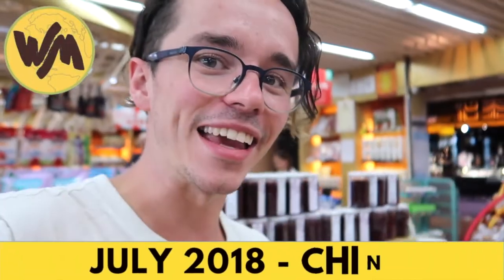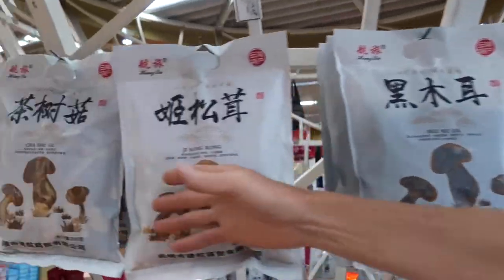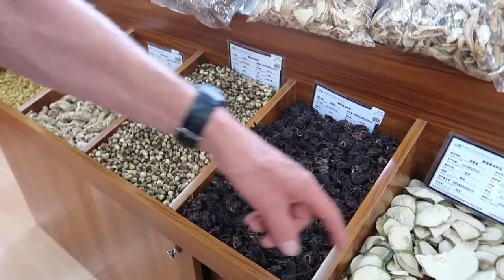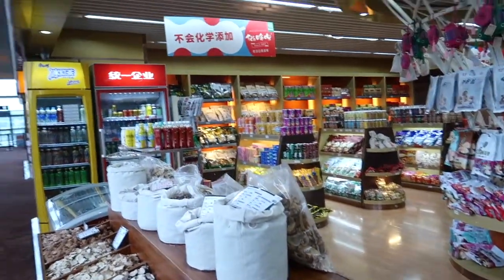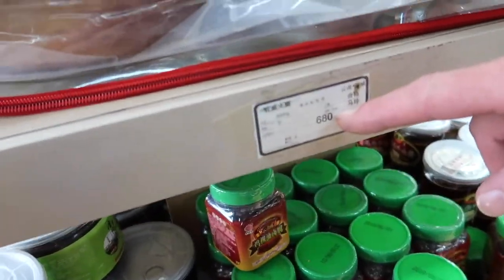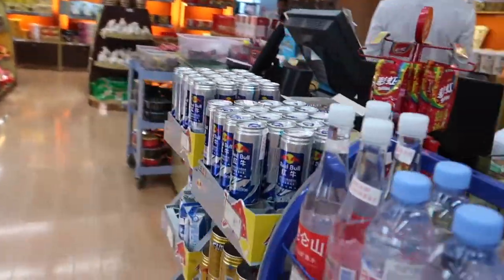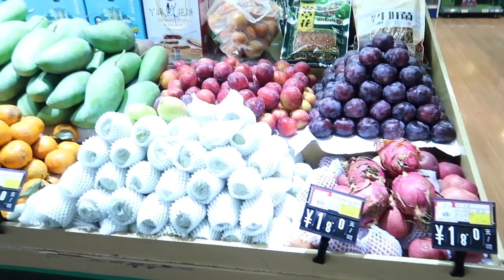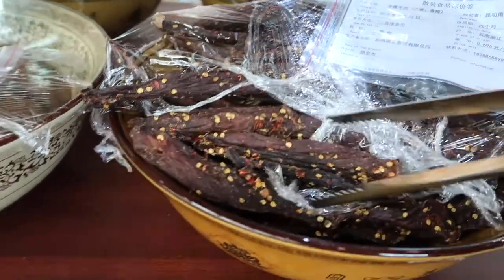The Weird World of Chinese Airport Snacks...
Welcome to my travel channel. Since graduating in 2016 I've been traveling Asia, the USA and wherever my heart takes me. This account is a wonderful place that I can upload my adventures. I hope you find something here to enjoy ❤️